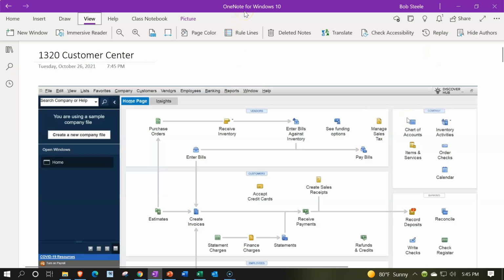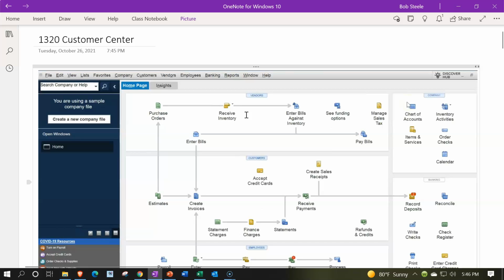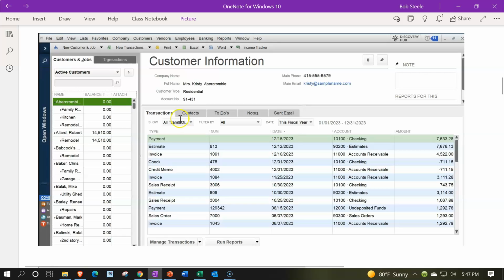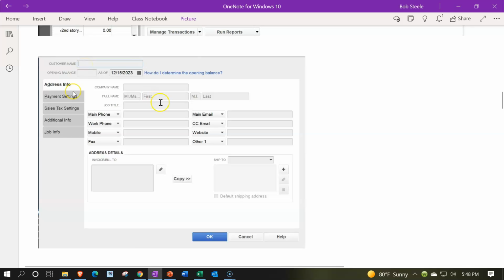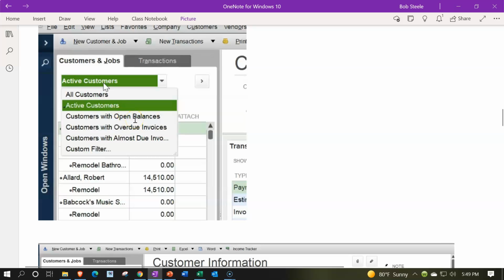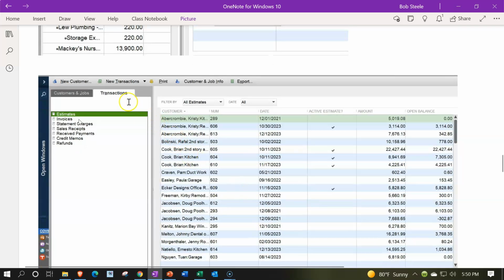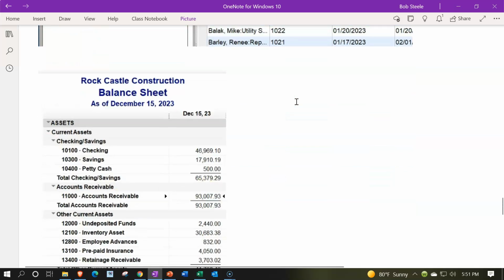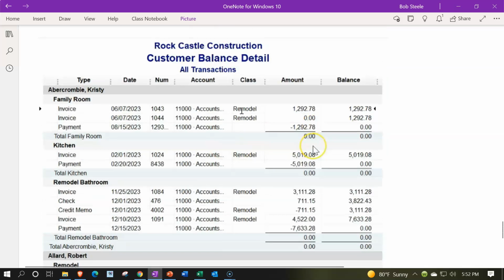Customer Center 1320 QuickBooks Pro Plus Desktop 2022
Customer Center